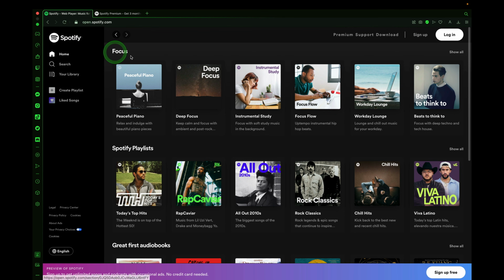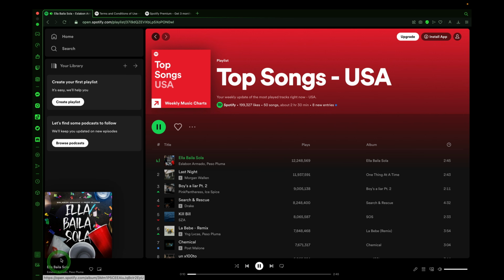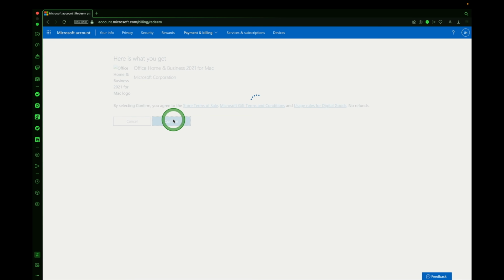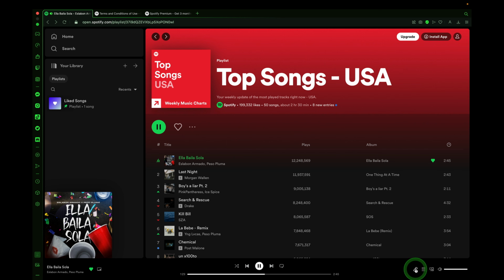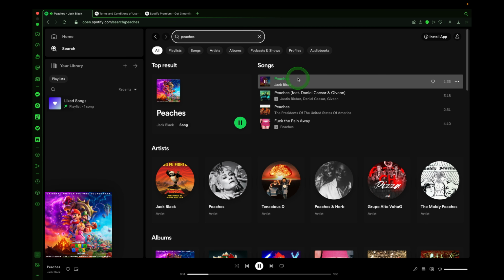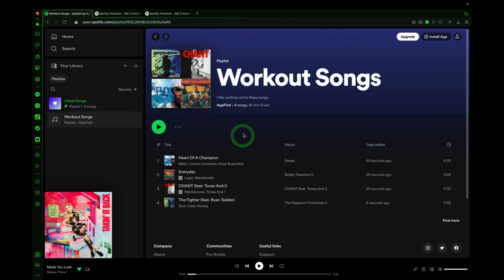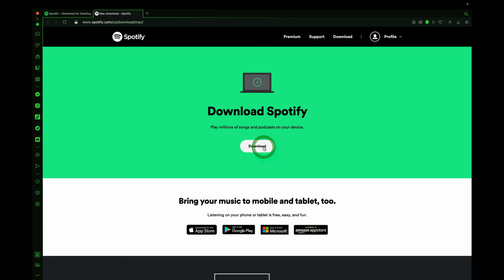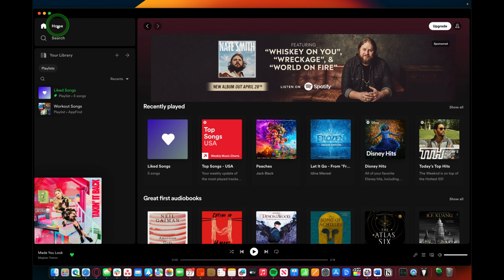Spotify — Complete Beginners Guide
This Spotify Complete Beginners Guide covers everything about This In-Depth Video Guide has Everything you need to become a Spotify expert!

Let us know what your favorite Spotify feature is in the comments below!

Content Claim: I show off my Complete Beginners Guide on Spotify in this video. Everything else in the video is my own work.